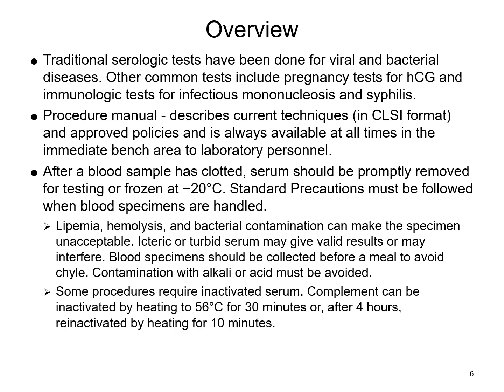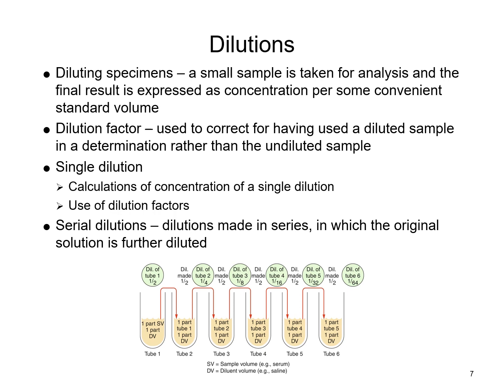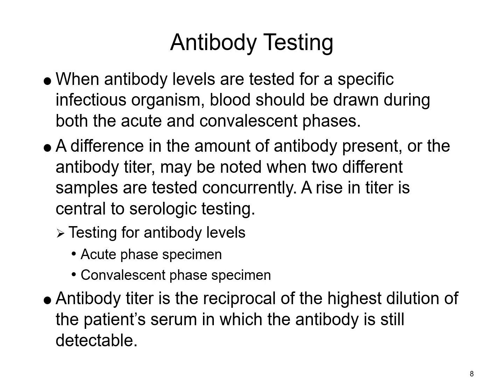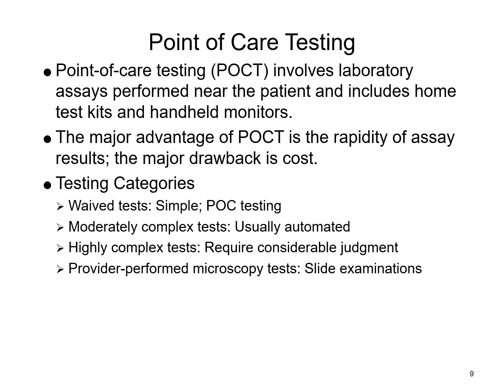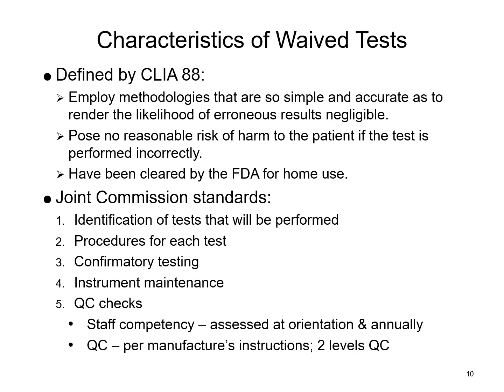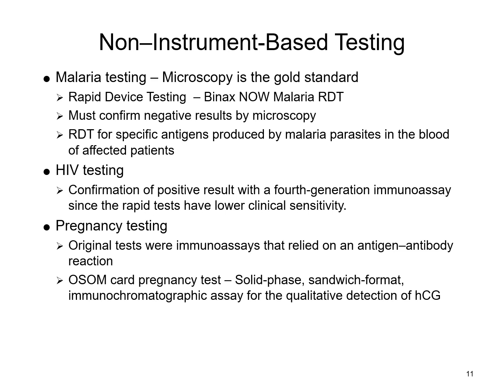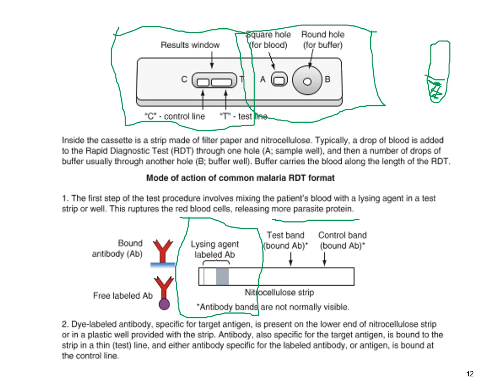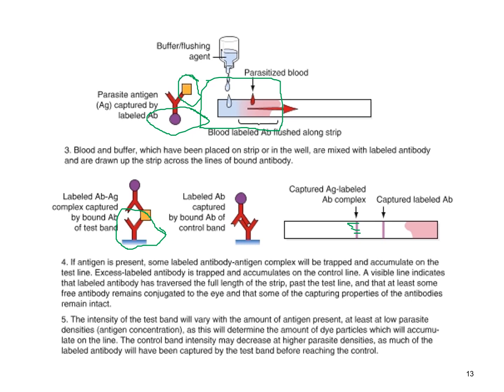Basic Serologic Laboratory Techniques and Clinical Applications